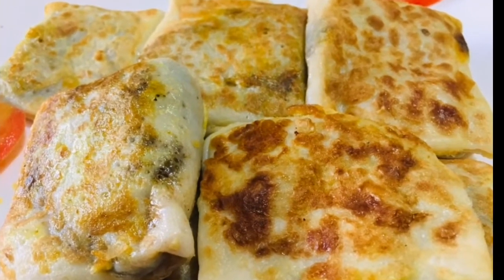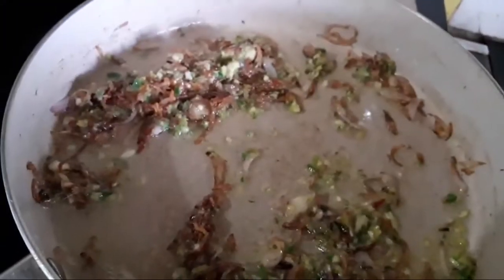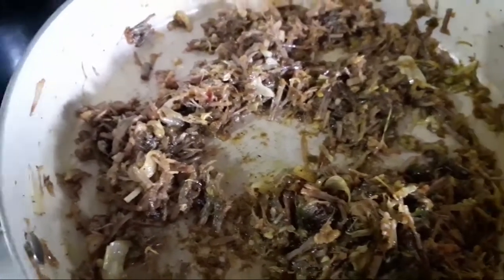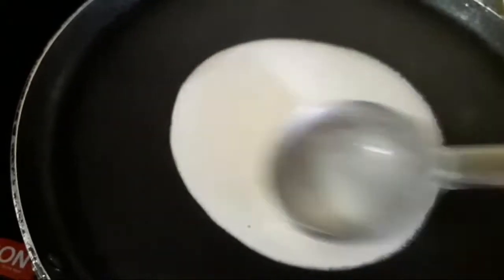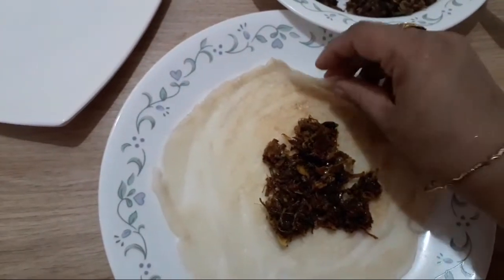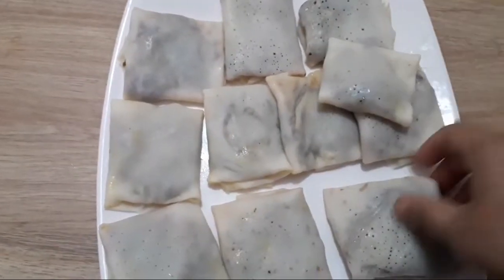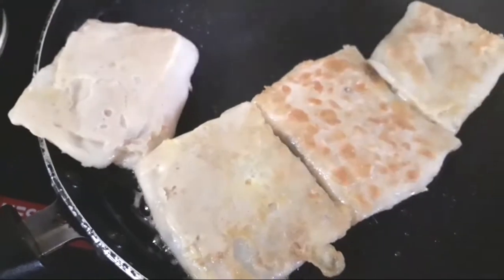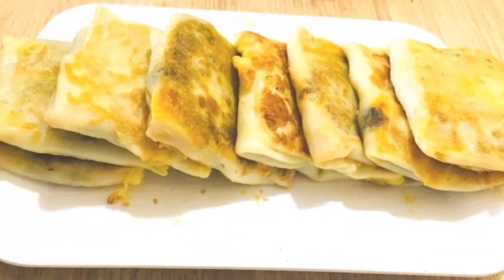How to make meat box/ ഈസി സ്നാക് / ടേസ്റ്റി / മീറ്റ് ബോക്സ്‌ /easy snaks / tasty